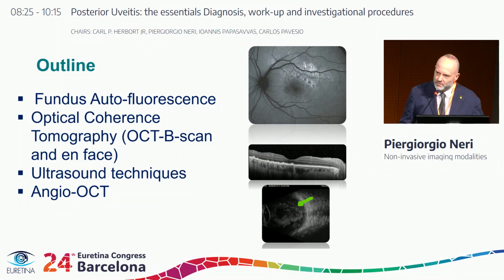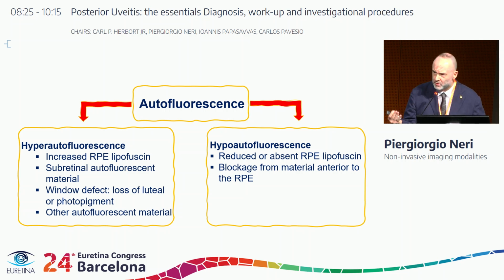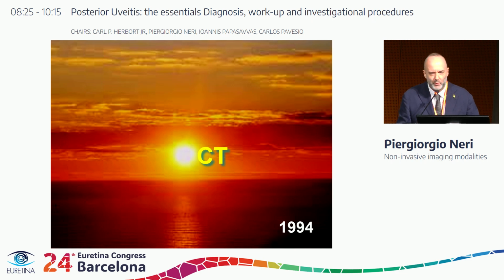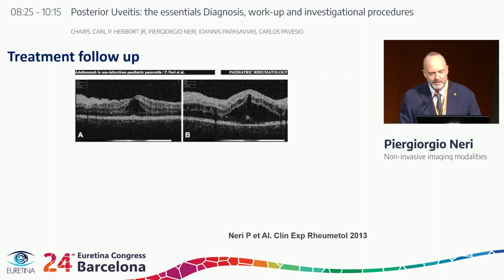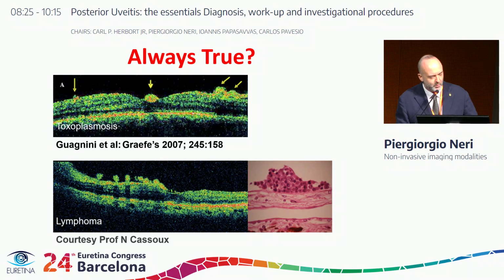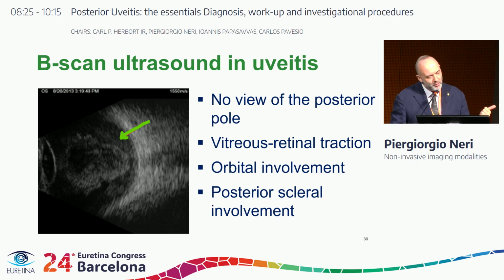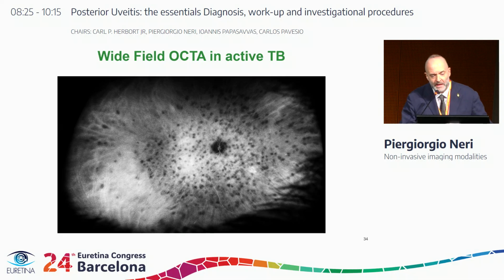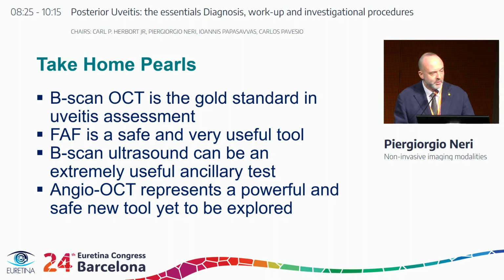4.- Non-invasive imaging modalities